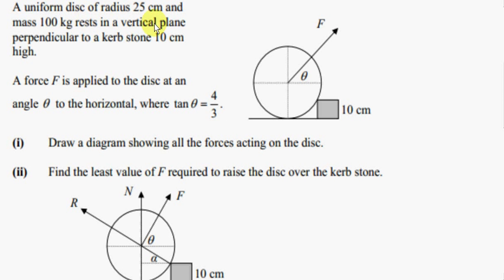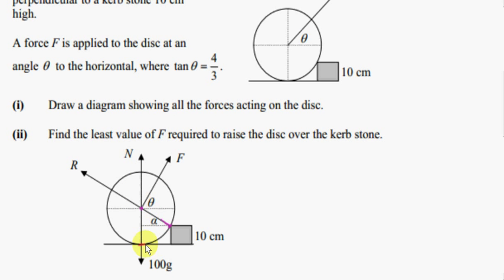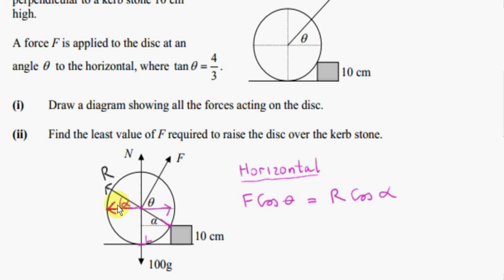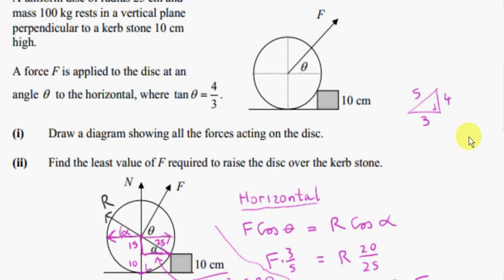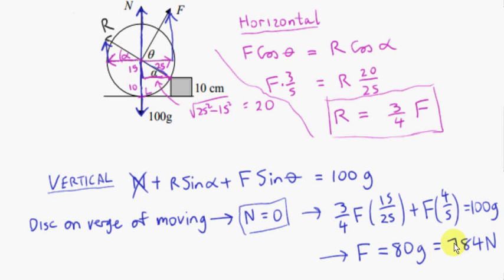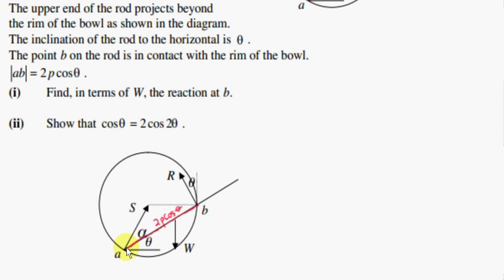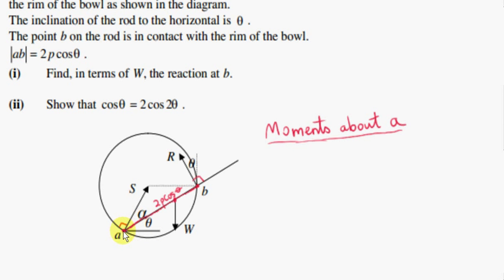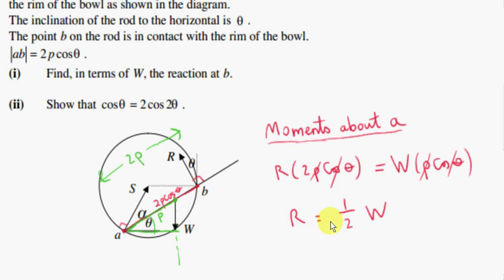Statics Examples (2007 2009 HL)